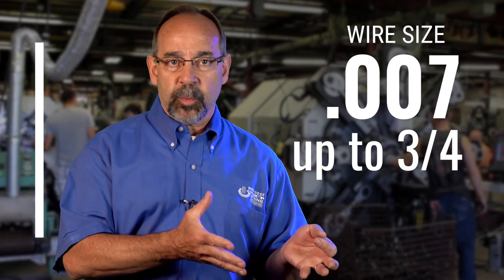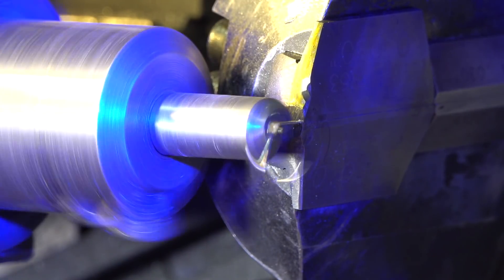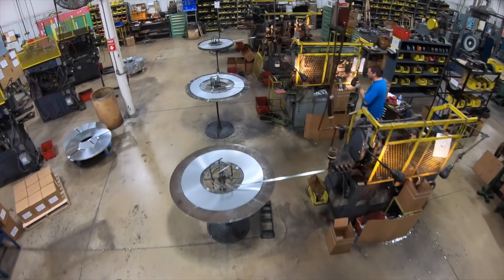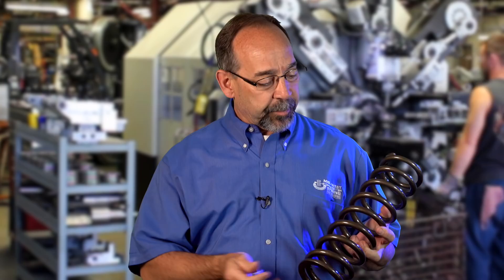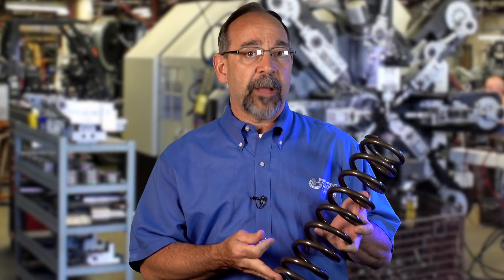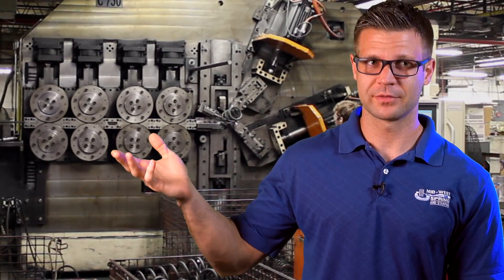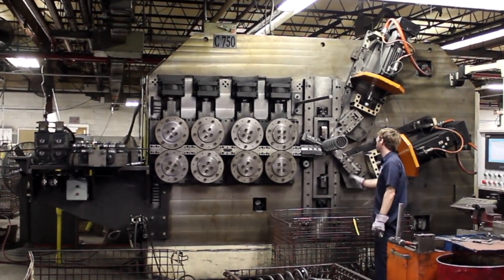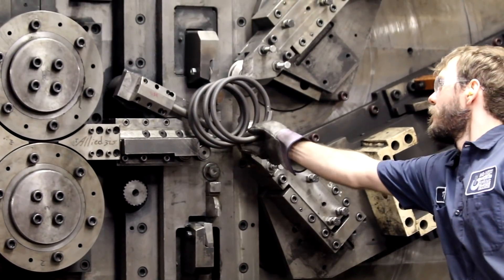Springs in low volume for the cost of a stock catalog part | Mid-West Spring & Stamping | Mentone IN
SPRINGS- stop buying catalog! Get a spring that fits your needs.

Wire Size – We produce parts from various materials in sizes from .007 to .750. This may change from spring or stamping type but gives you a general idea of our versatility.

Lean Manufacturing – We believe that our future hinges on continuous improvement and the elimination of waste. Every day in everything that we do, we ask “How can we improve this?”

Engineering support – If you need design assistance, our expert team can help.

At Mid-West Spring, we specialize in cost-effective, small and medium run custom engineered springs, metal stampings, wire forms, rings, vertislide, and fourslide parts.

We are ISO 9001:2015 certified and we focus on good, repeatable processes to ensure your quality.

We are not a stock or catalog supplier. If you need assistance with your design for springs, metal stampings, wire forms, rings, vertislide, or fourslide parts, our expert team of engineers can lend assistance. Otherwise we build exclusively to your print design or specifications.

105 Etna St,
Mentone, IN 46539